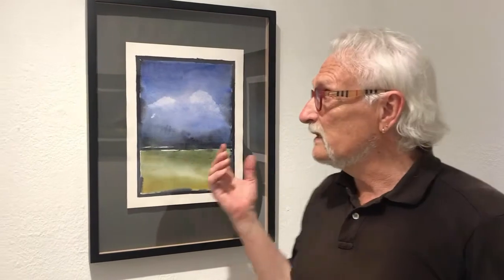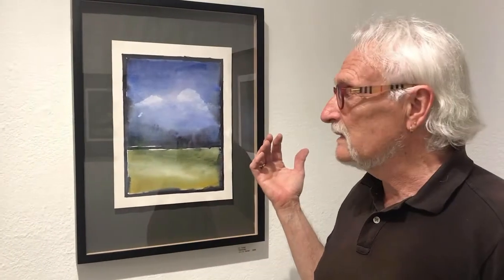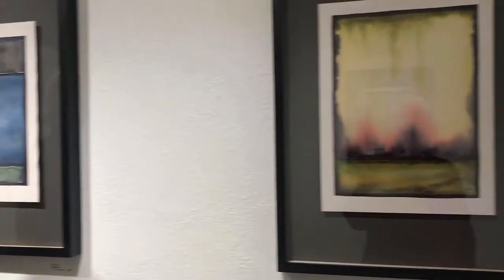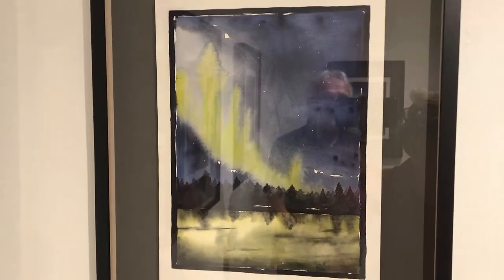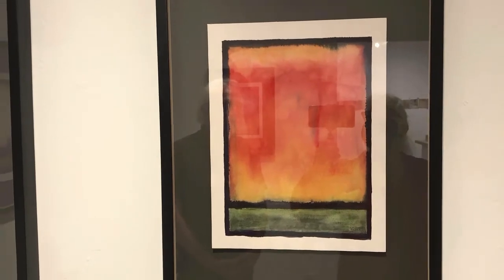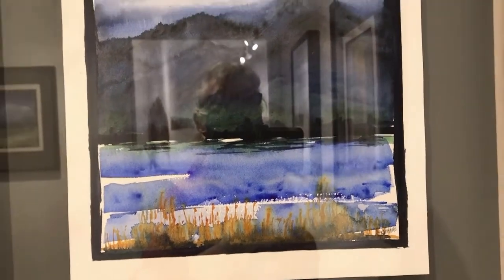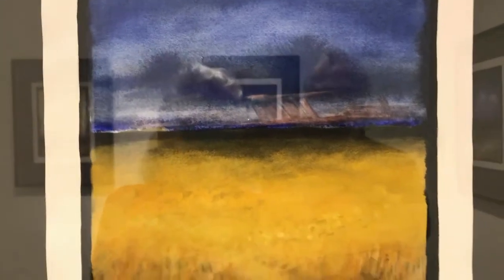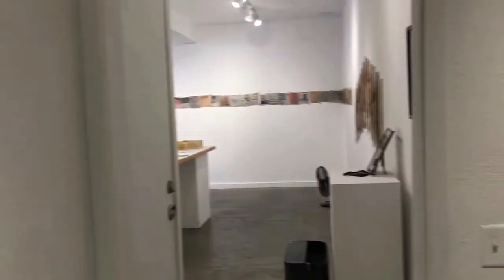Bernie Schimbke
Tsunami on Paper; Interview with the artist